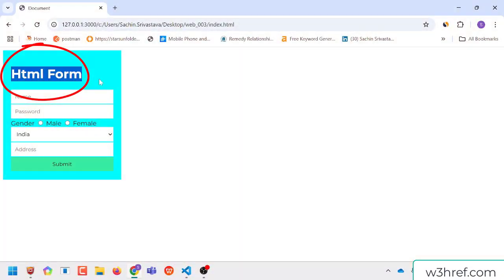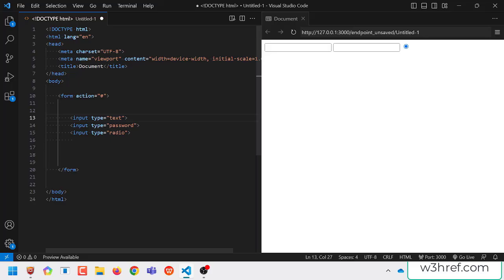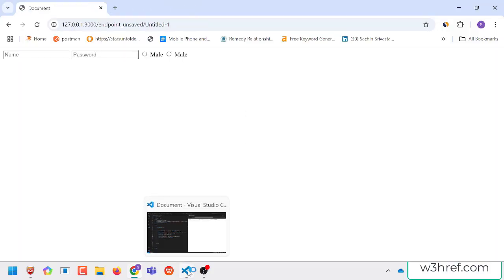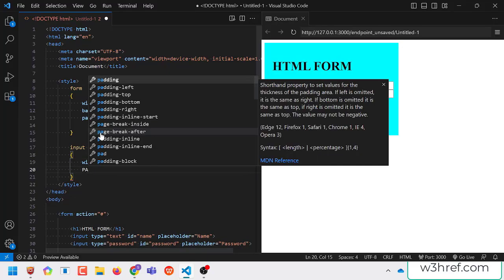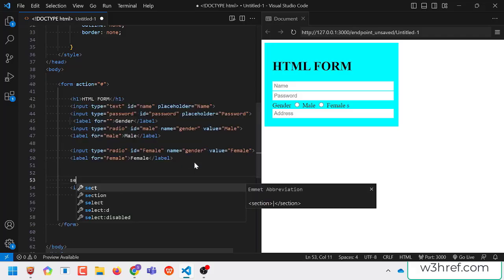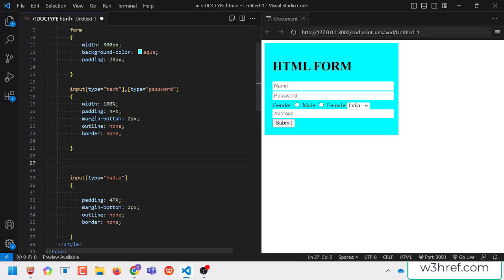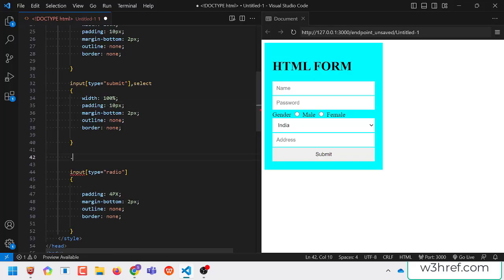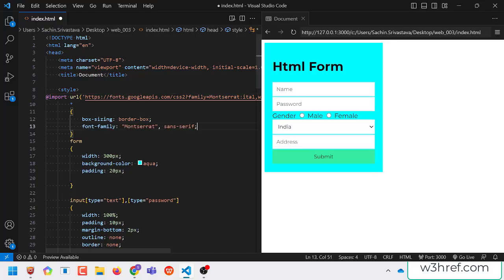How to make html form using html and css | html form tutorial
html and css tutorial for beginners,html tutorial for beginners,learn html and css,How to make html form,html form,html form tutorial
for more Source Code visit website

html form
html form builder
html form generator
contact form html
free html contact form code
html form template
html form creator
website contact form
pitangoux
html formular generator
form embed
free contact form html
create html form online
free html form builder
contact form html template
online html form builder
html form builder drag and drop
html form design examples with code
sign up form html
jotform embed code
contact form html css
html form action
html form editor
html create
embed form in website
registration form in html
html form code
html form submit
form html css
coffeecup web form builder
html form online
html survey form
payment page html template free
registration form template html
html form example
free html form
html sign up form
linktree html template
html form design
free html form generator
contact page html
create contact form html
online html form generator
simple contact form html
free html form templates
html order form
form design in html and css with code
survey html template
html css form templates
simple html form template
check html code
simple html form
check html code online
build html form
simple registration form in html code
sign up form html css
contact page html template
create registration form in html
contact html template
html payment form
html popup form
stripe html form
register form html
registration form design in html and css with code
registration form template html css
html form label
html form post
html registration form code
google forms html
file upload form html
sign up form html code
making a form in html
payment html
login form html
sign up page html
html upload form
html5 form
google form html code
feedback form html
create a login page in html
html standard template
html schedule template
stylish contact form for blogger html
image upload form html
html application form
html login page template
html code to create a form
login html template
website form submission
html webform
sign up html
google form iframe
payment page html
basic html form
html web form template
web3forms
create a form using html
login page html
html input label
form in html and css
html form to pdf
blogger contact form
student registration form in html code
login and registration form in html
free online html form builder
html full form
html form elements
html form design examples with code pdf
static website contact form
html multi step form
form method post
create a form in html and css
registration form html css
contact form for blogger html code
convertkit form
embed google form in html
enquiry form html
blazor form submit
html register form template
html login
html pop up form
form action url
html form sample
contact form template html css
html job application form
nested forms html
contact page html css
html form required
quiz template html
wordpress contact form html code
form design html css
html code for survey form
html signup form template
dynamic html form
registration page html
countdown html template
about us page codepen
add captcha to form html
add recaptcha to html form
address form html
admission form code in html
admission form html
admission form in html
ajax form submit example
alert box html
animated login form html css
application form code in html
auto submit form html
background image for login page in html
basic html code for login page
basic html form code
basic html login page
basic login form html
basic login page html
basic login page in html
basic registration form in html
beautiful html form
beautiful html form design
best login page using html and css
blogger contact form html code
button form html
button formaction
button html submit
button type submit html
captcha form html
captcha html
captcha html code
check box html